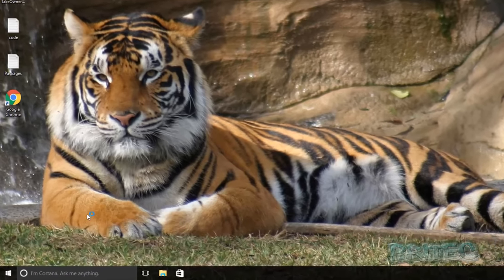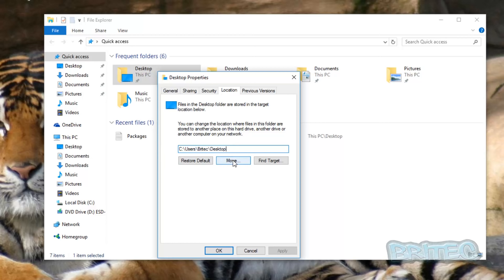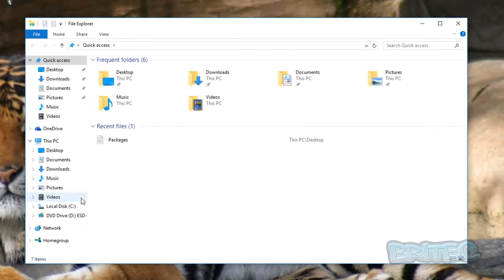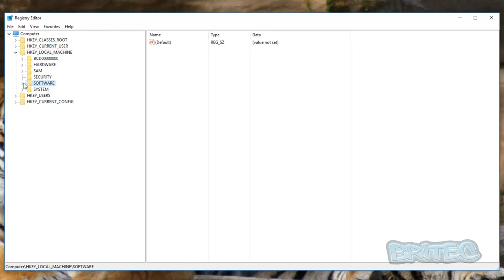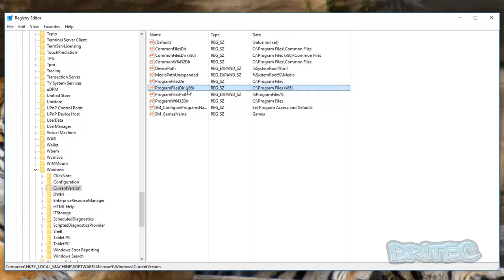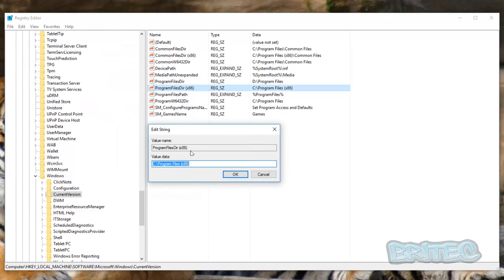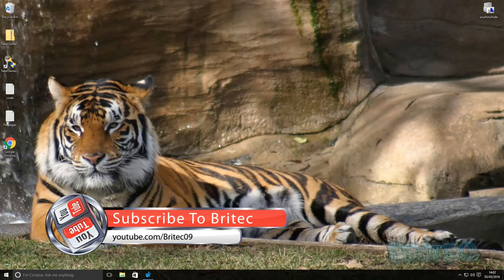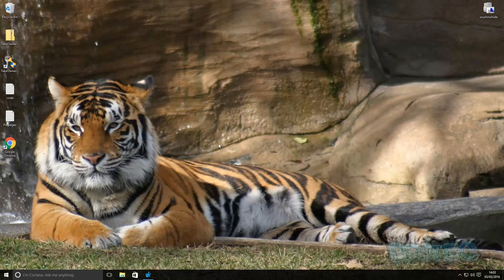Change Default Program Files Installation Directory Location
If you have a SSD or small Hard Drive with very little space and you want to install your programs to another Hard Drive, then watch my video on how to do this., its simple and easy to do and will install all your programs to another hard drive of your choice.

I will be  in Changing the Default Program Files Installation Directory Location in Windows 10. But this works in any Microsoft operating system.
We will be editing the registry and ProgramFilesDir, so its a good idea to make a backup of your data and registry before you begin.

Open Regedit and navigate to the following key:

HKEY_LOCAL_MACHINE\SOFTWARE\Microsoft\Windows\CurrentVersion

On the right pane window, look for the value ProgramFilesDir and ProgramFilesDir (x86) these two option are for Windows 32-bit or 64-bit.

Now click on ProgramFilesDir and change the Value data to what ever you new drive letter is. Example: C:\Program Files and change to  D:\Program Files.

Click Ok. Exit. job done.